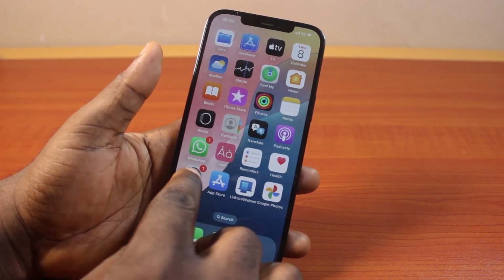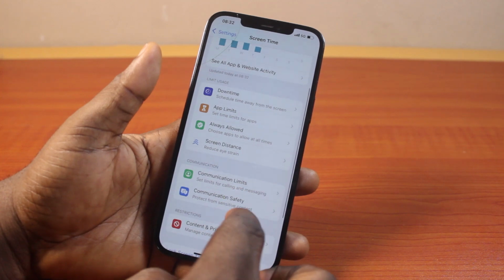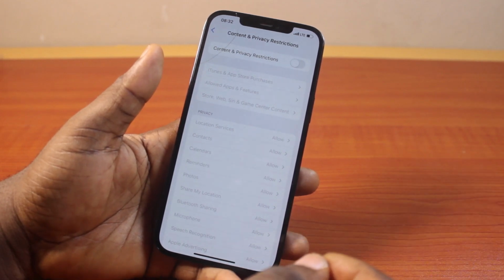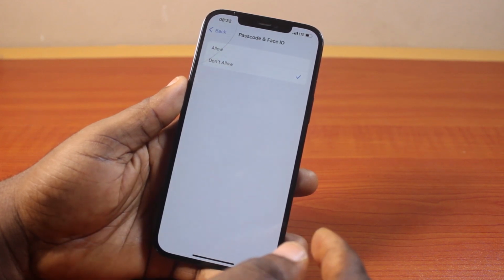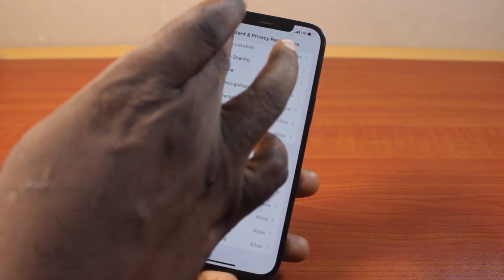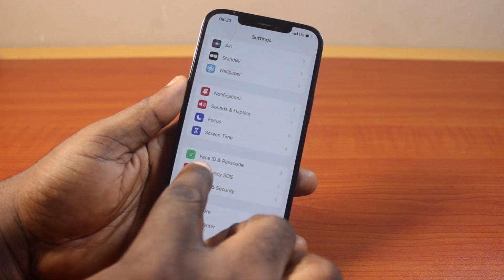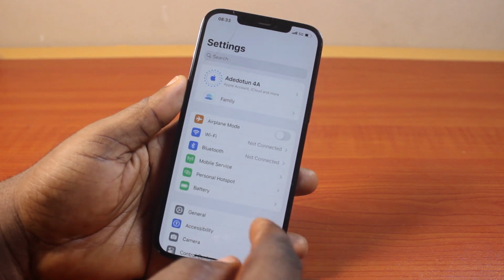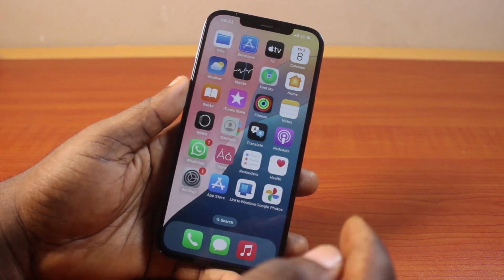How to Fix Face ID and Passcode Missing in iPhone Settings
Cheap iPhone
Cheap Samsung Phone
Cheap Apple Watch
Cheap Digital Camera
Cheap YouTube Microphone
Cheap MicroSD Card